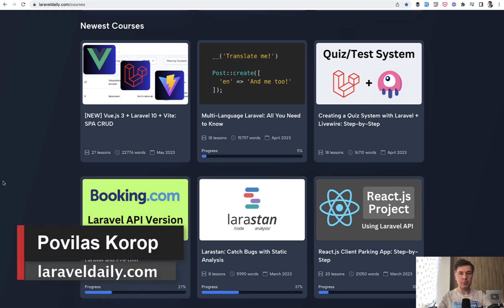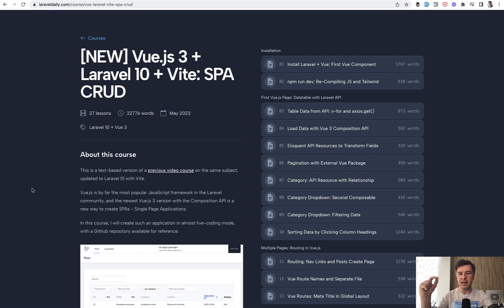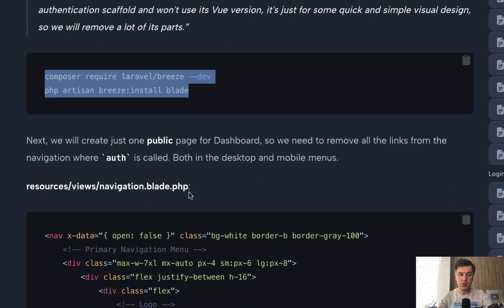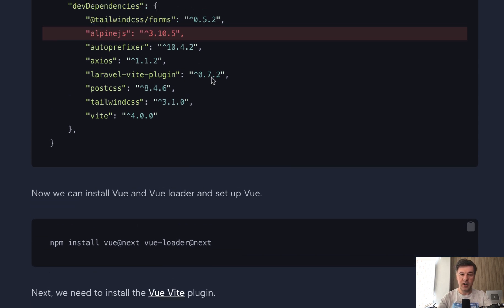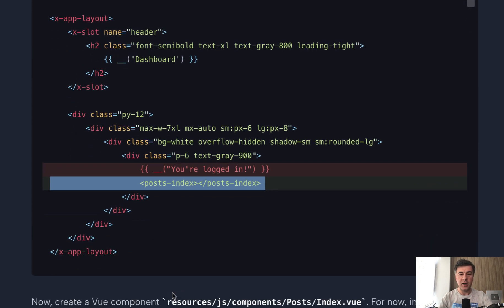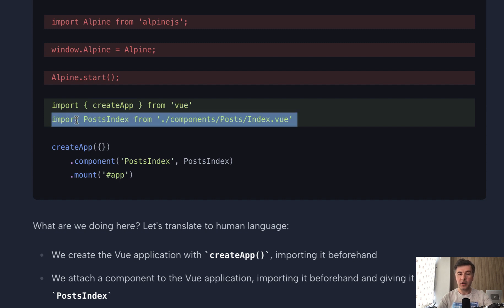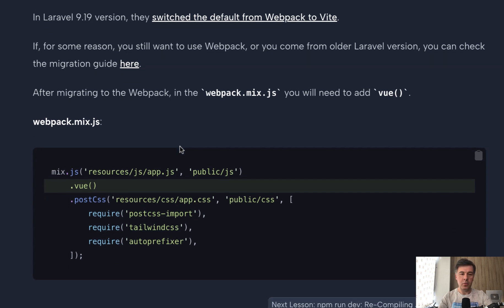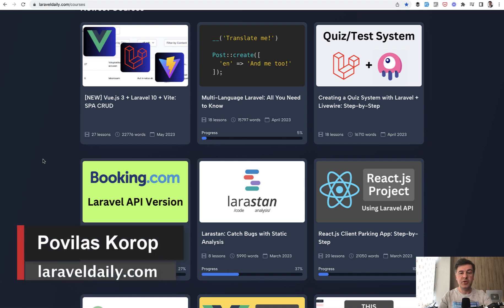Get Started with Vue.js in Laravel: New (Updated) Course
One free lesson from the newest updated course on Vue.js CRUD SPA in Laravel 10, with Vite.